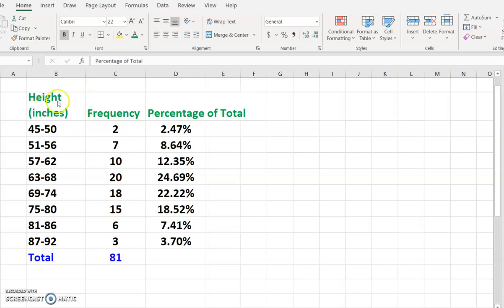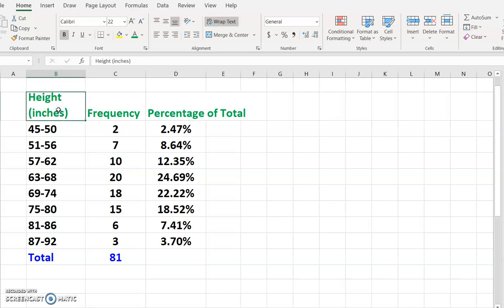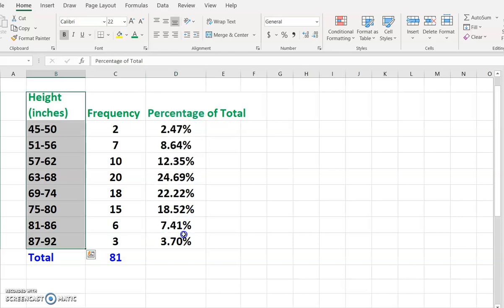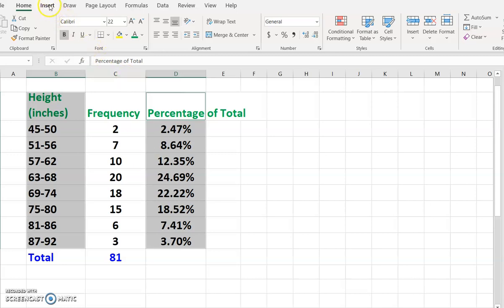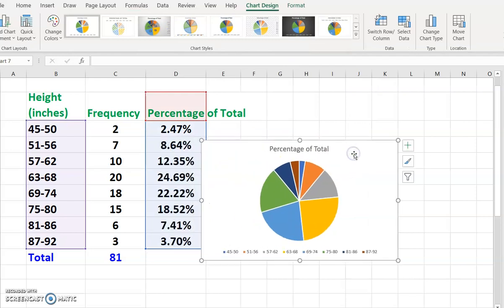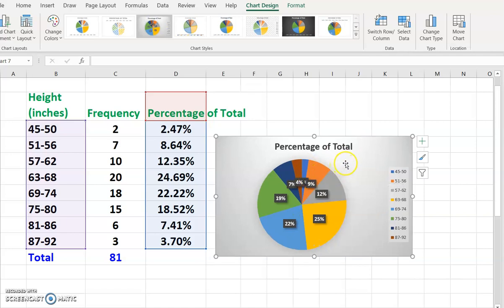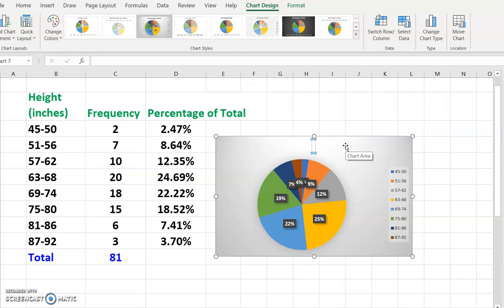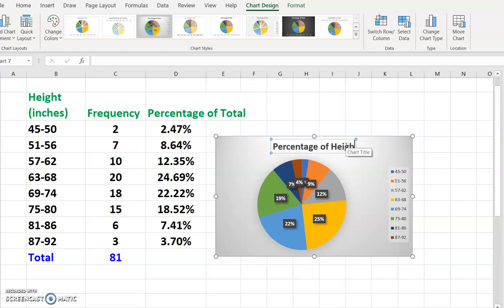How to Create a Pie Chart in Excel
Learn how to create a Pie Chart in Excel with easy steps!